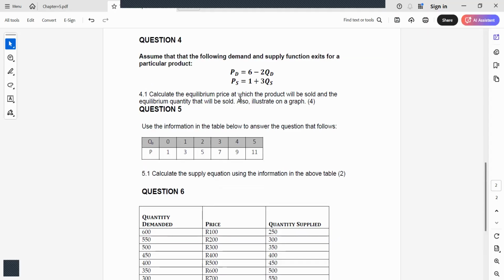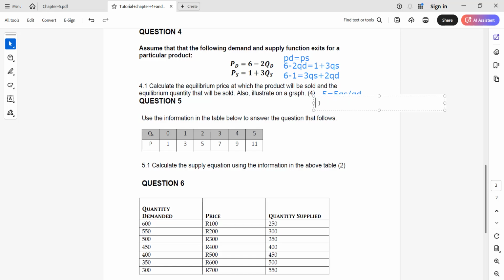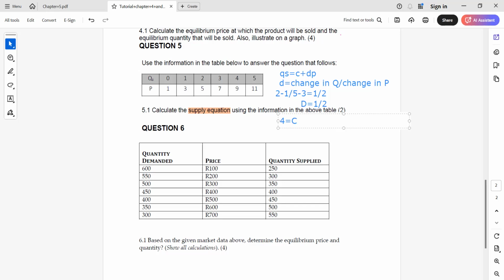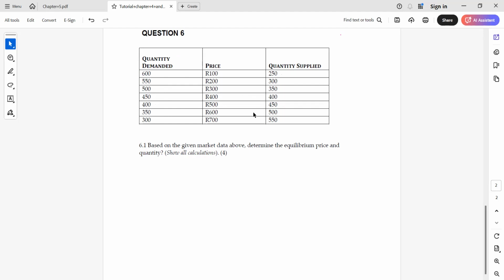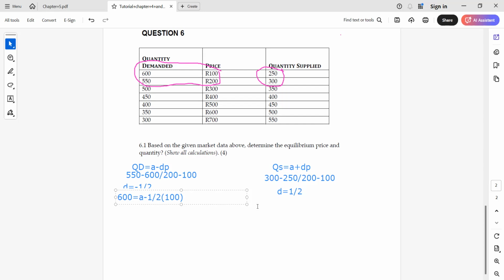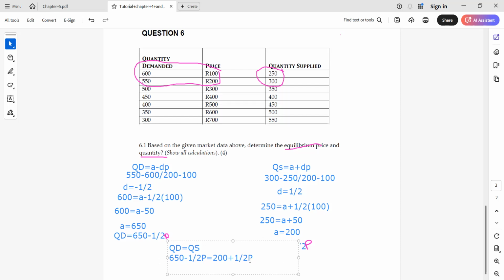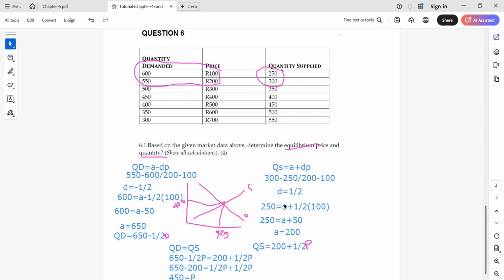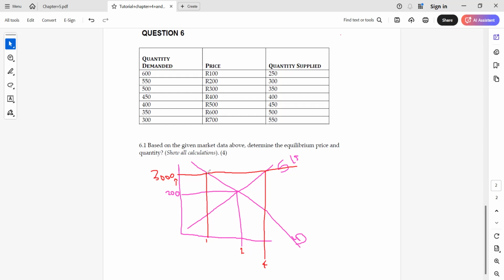Tutorial CHAPTER 4&5 (DEMAND AND SSUPPLY IN ACTION)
In this video we'll explore the basics of supply and demand. We'll learn how to create the supply equation and demand equations and then use them to find the equilibrium price and quantity.